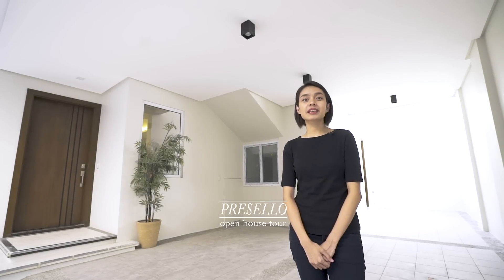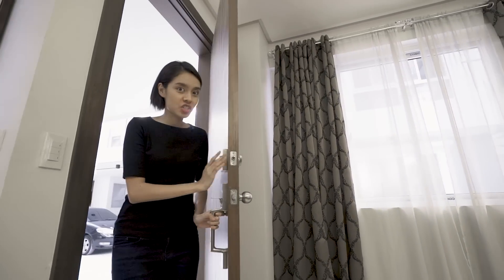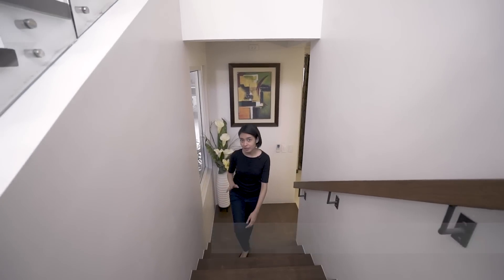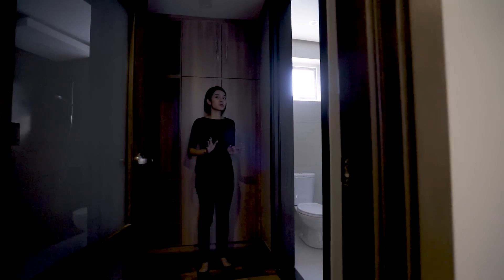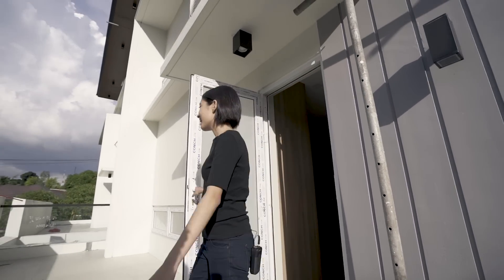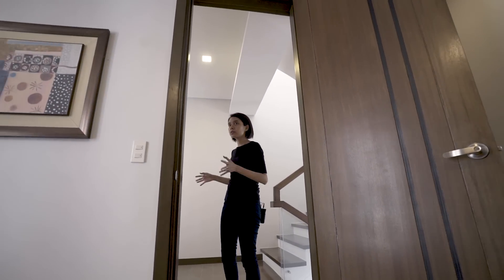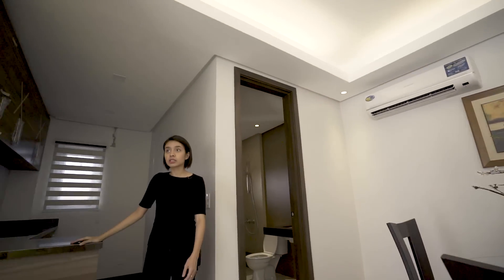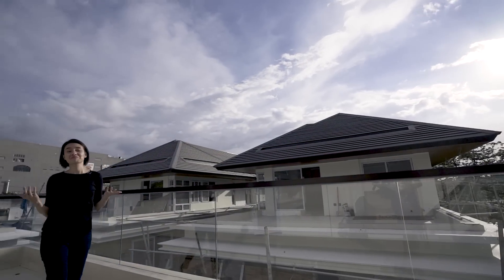House Tour 15 | Great Value | Luxury Upgraded House and Lot for Sale in Quezon City | Manila House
ID 1378

Luxury Upgraded House and Lot for Sale in Quezon City

Location: near West Ave and Quezon Ave.

This Luxury Townhouse is upgraded to fit your lifestyle needs, with 4 Spacious bedrooms all with Walk-in closets, 3 spacious parking slots, Guest Parking and Gentle Quiet Community.

Lot Area: 162-170 SQM

Price: Above 32,000,000 range

Details:

4Bedrooms
7 Toilet and Bath
3 Car Garage
Porsch
Foyer
Family halls
Walk in closets
Entertainment Area
Personal Bar

You will definitely feel at home here.